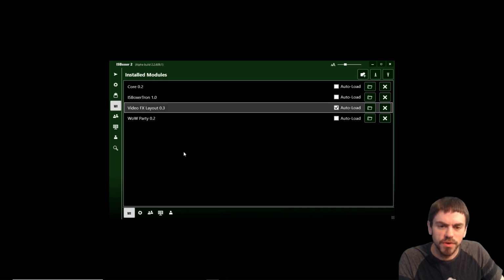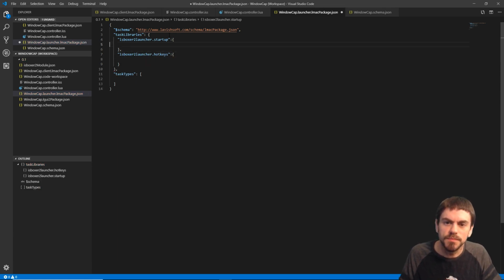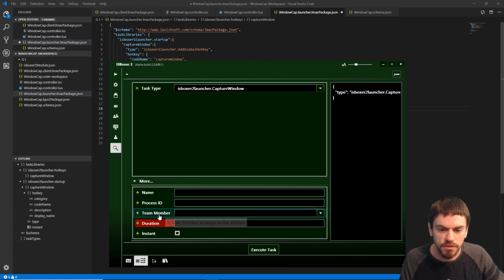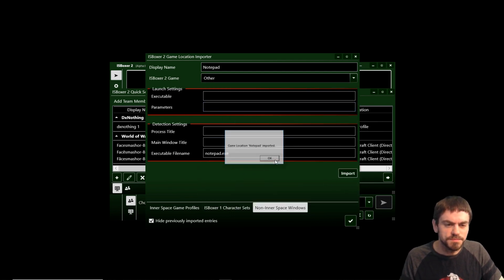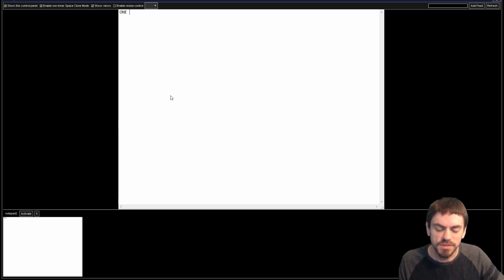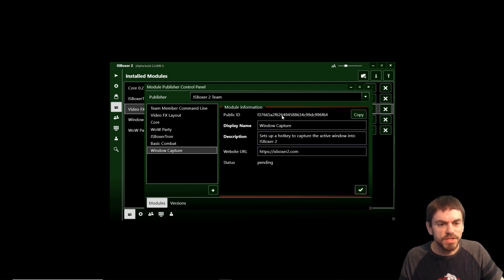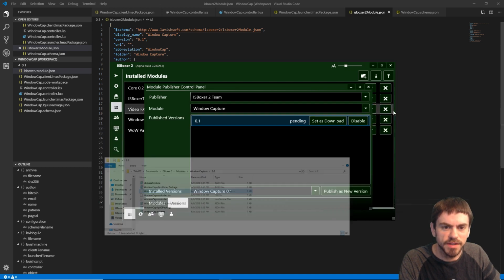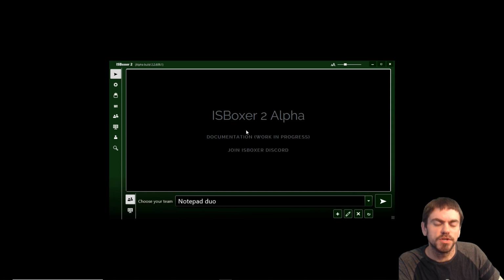ISBoxer 2 Alpha: Creating and Publishing a Module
This video is part of the ISBoxer 2 developer series, and is primarily directed at people who are interested in development for ISBoxer 2.

This video walks through the entire process of creating a simple ISBoxer 2 Module, testing it with a sweet Notepad multiboxing demonstration, and then publishing it through ISBoxer 2 for others to download.

The Window Capture Module demonstrated in this video is indeed available for download through ISBoxer 2. :)